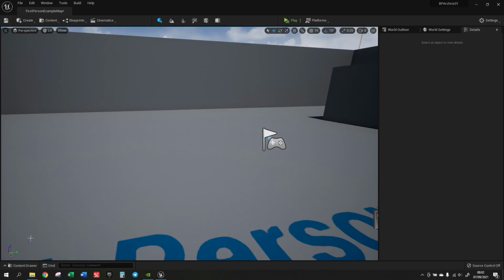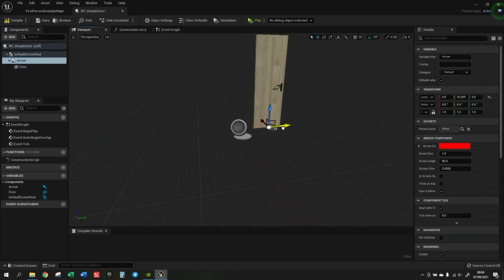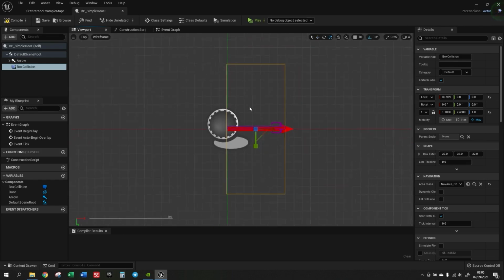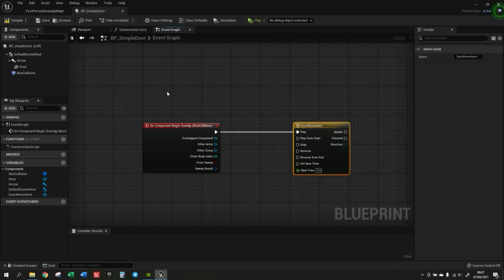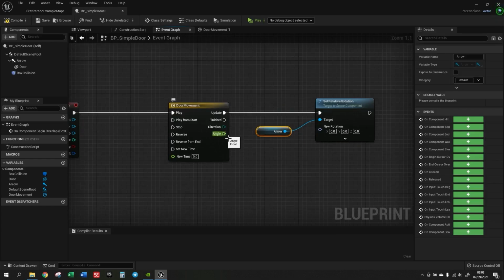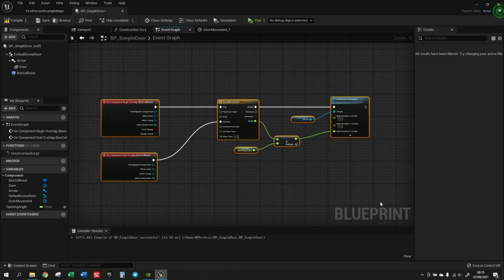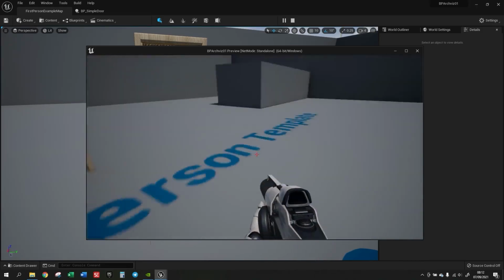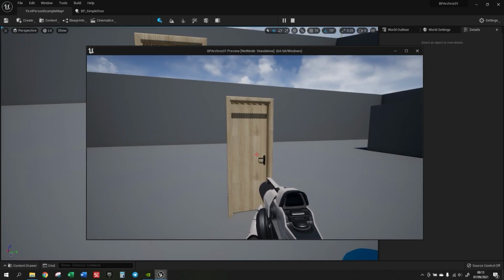5 Creating the Door Blueprint